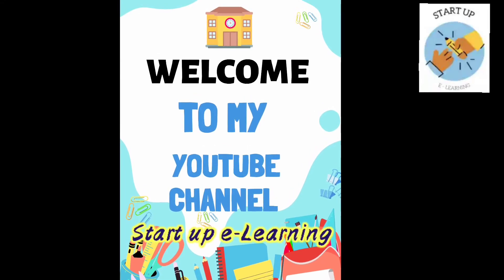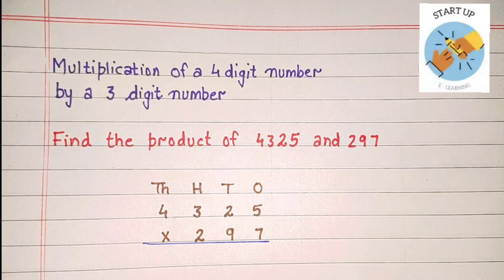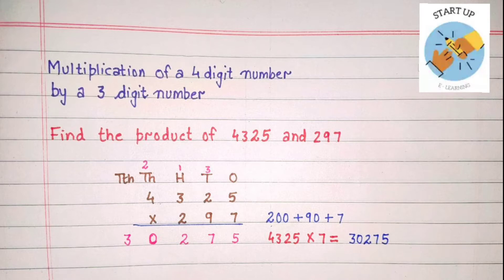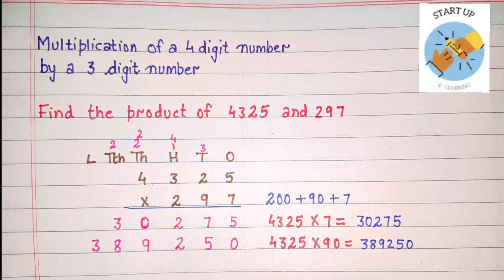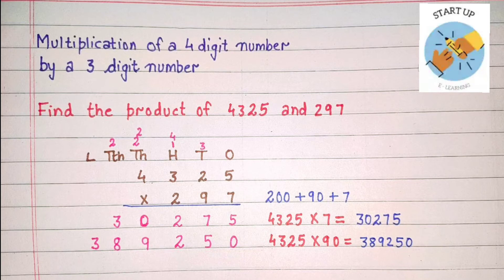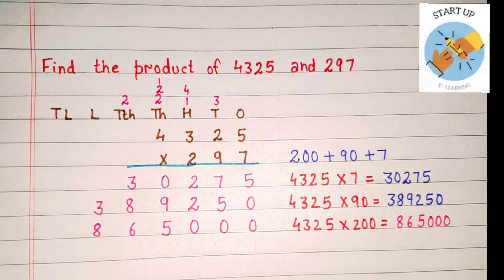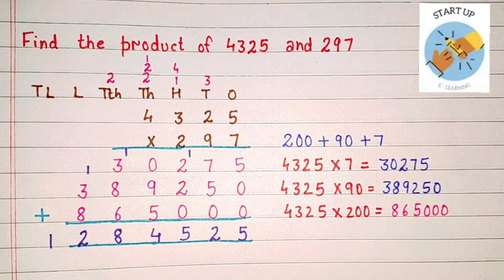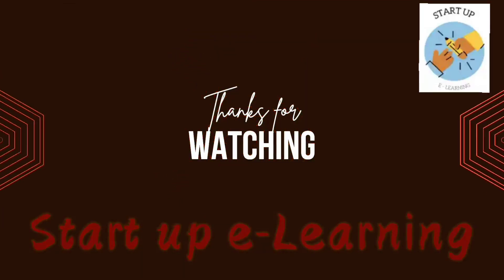Multiplication of a 4 digit number by a 3 digit number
Hey Kids!
In this video, you will find multiplication of a four digit number by a three digit number.